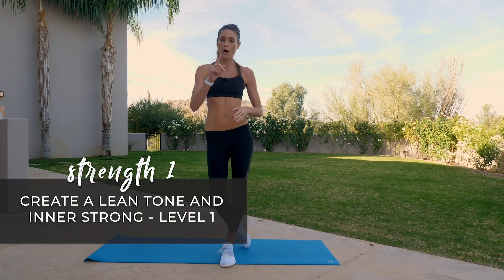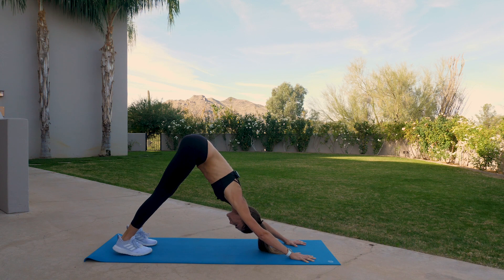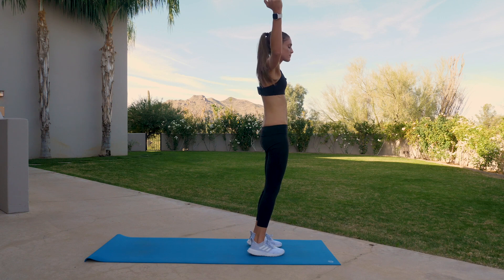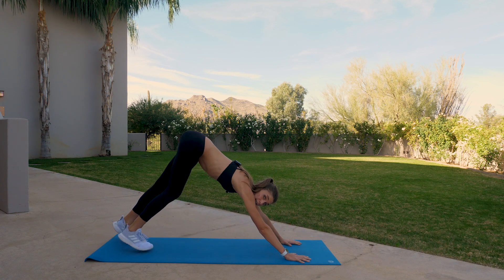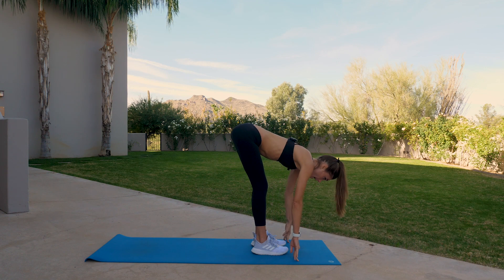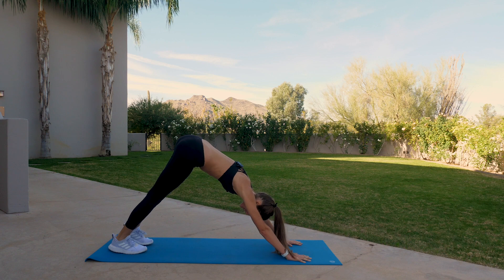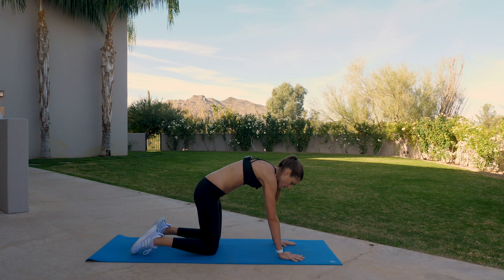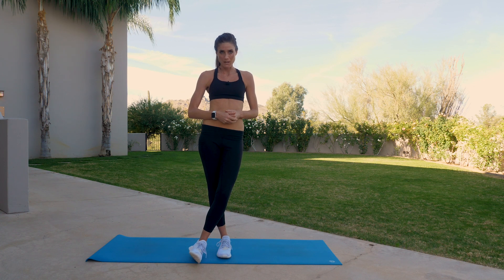Get Stronger Upper Body Yoga 1 | 20 Minute Flow No Equipment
UPPER BODY STRENGTHENING YOGA 1 | 20 Minute Flow No Equipment
Building strength is a key component to increasing our body's ability to create a lean tone and inner strength. STRENGTHEN Class 1 will focus on the areas of the upper body, including core, chest, back and arms.
1 of 3 videos in the strengthen set, 4 of 10 in the full LENGTHEN, STRENGTHEN AND LEAN OUT SERIES.

► Read my book "Living Cancer Free" redefining what is a cancer and my journey to remove them